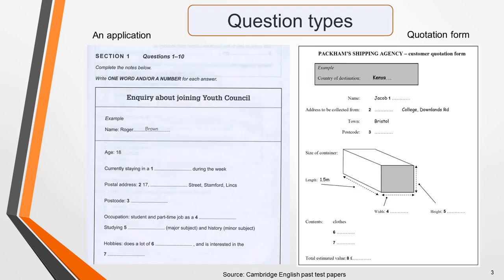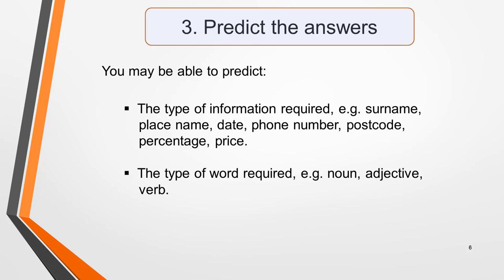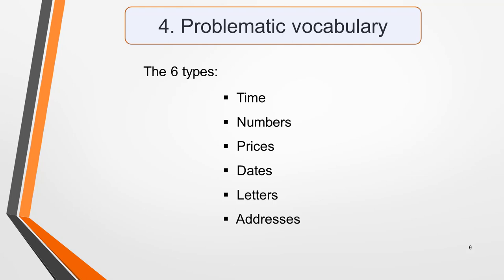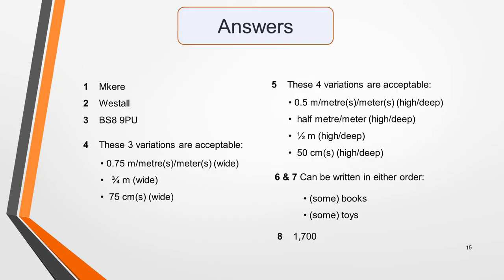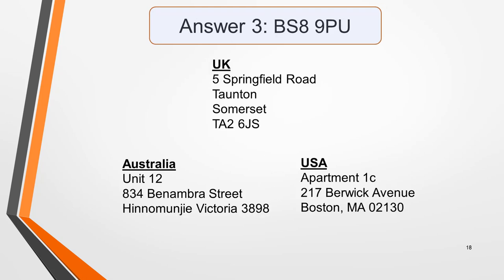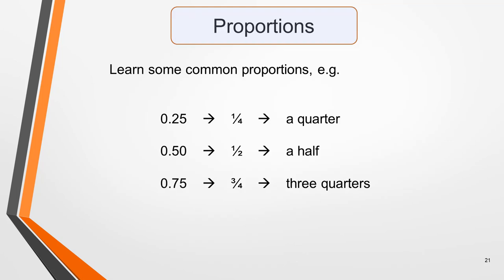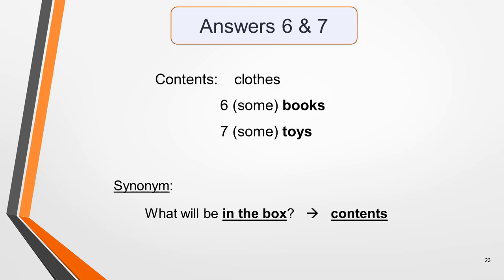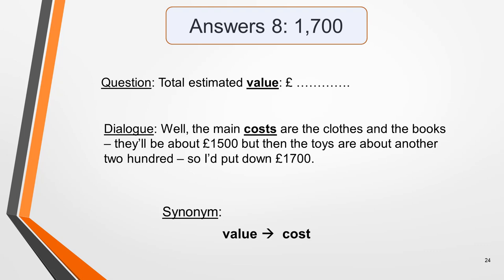IELTS Listening – Form Completion Questions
Form completion questions are one of the easiest types of IELTS Listening questions to answer as long as you know how to recognise and write the vocabulary they typically contain.

You also need a good strategy to follow. I cover all this and many valuable tips in this lesson.

The lesson includes:

• Question types
• Sample questions
• Strategy & tips
• Vocabulary
• Practice question
• Answers

Follow the link below to the lesson on problematic vocabulary mentioned in the video.

Also, visit the listening section of my to find the help and step-by-step guidance you need to answer all 10 different types of listening questions.

You’ll also find lots more listening videos on my YouTube channel.